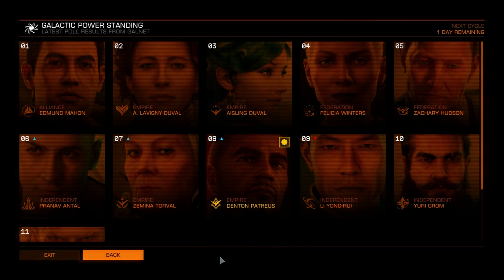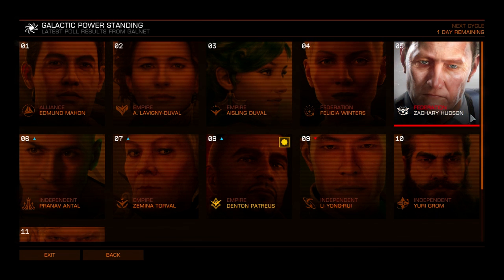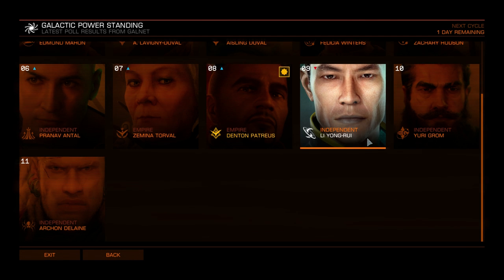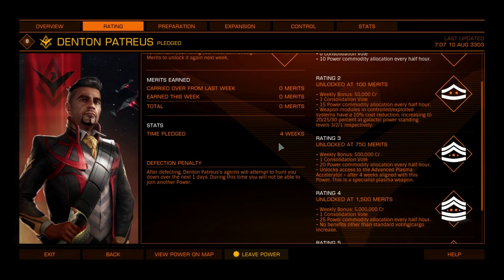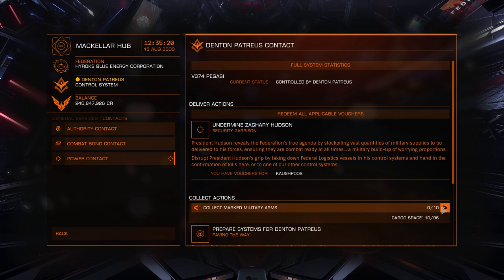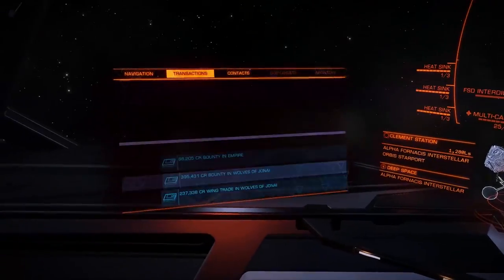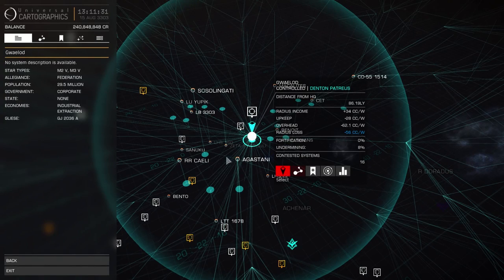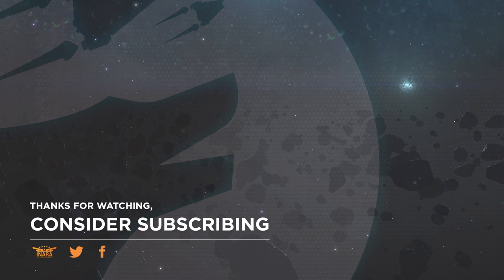✔ Powerplay Module Tutorial - Elite: Dangerous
Want to get your hands on  the Imperial Hammer, Prismatic Shield, Cytoscrambler, Advanced Plasma Accelerator, Retributor, Pulse Disruptor, Enforcer Cannon, Pack-hound Rack, Pacifier Frag-Cannon, Mining Lance or the Containment missile? Well this is the video for you!

Hap's twitter: @HapTweet

System Specs:
Windows 7 64-bit SP1, Intel Core i7-6850K CPU @ 3.60GHz, MSI X99A RAIDER Motherboard, HyperX Savage DDR4 3000MHz 32GB RAM, Maelstrom 120T Liquid CPU Cooler, NVIDIA GeForce GTX 970 OC (4GB), running at 1920x1080 resolution, using the Saitek X52 Pro.